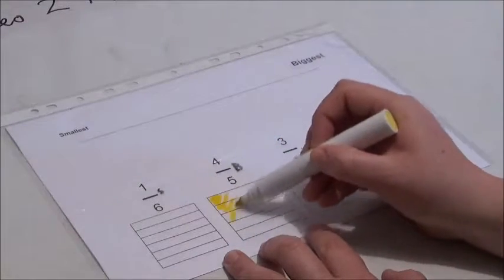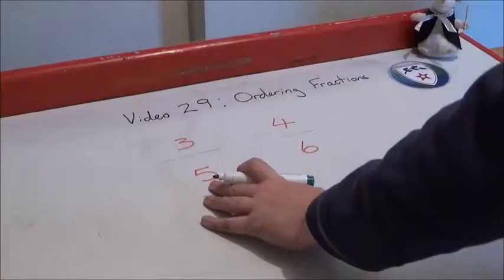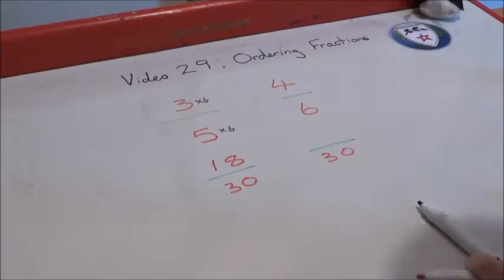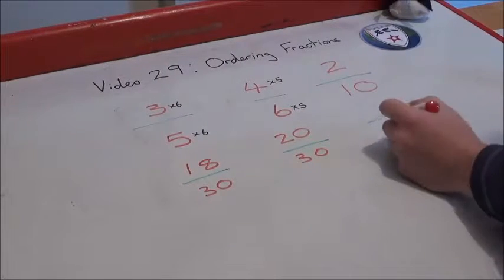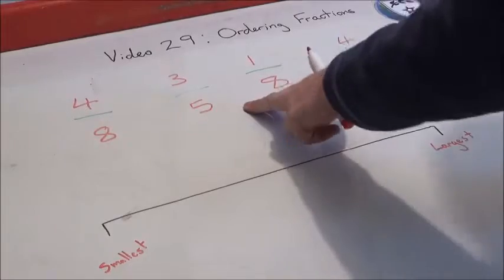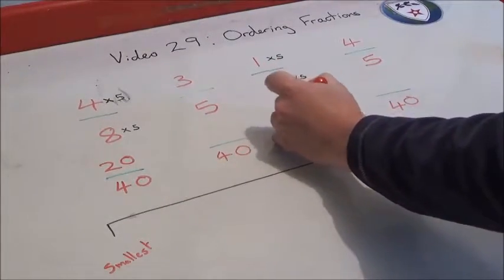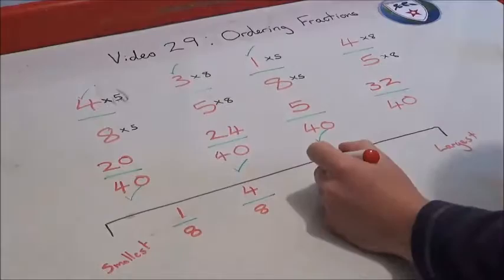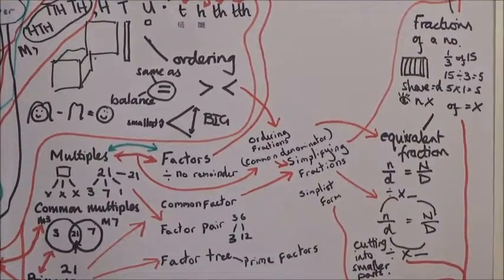Ulverley Maths: Lesson 29 ordering fractions